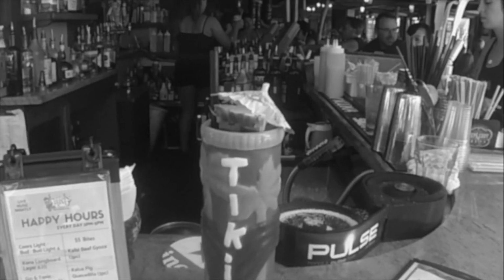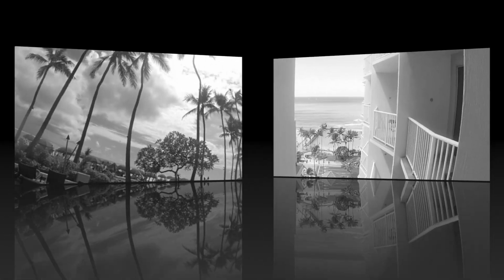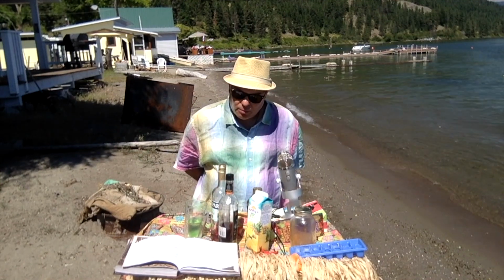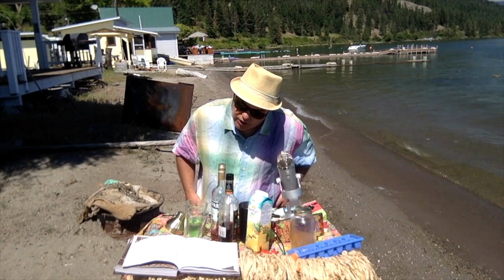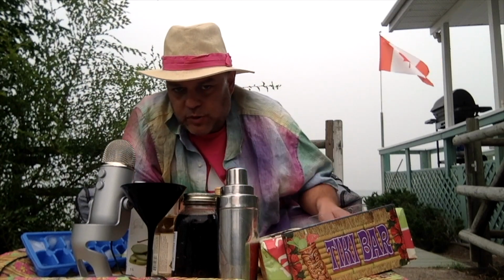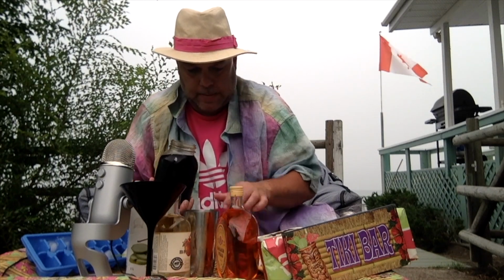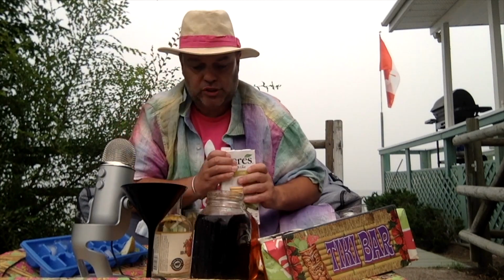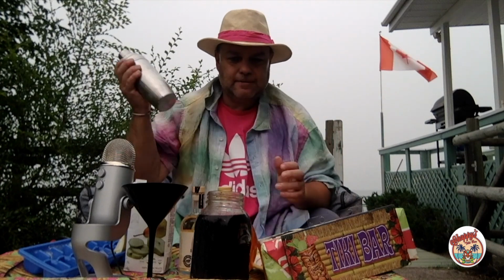Jungle Bird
0:00 Jungle Bird
1:15 How to make a Jungle Bird
2:20 Appies with Chappy by the Lake
2:30 Apple Pear Martini